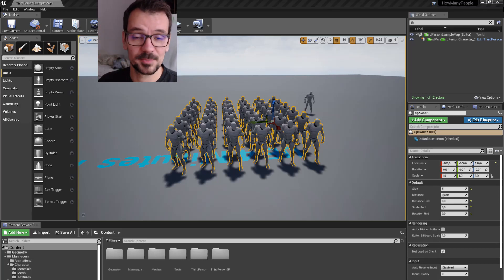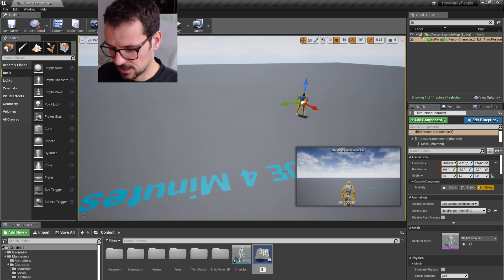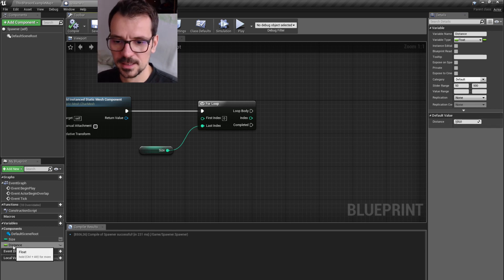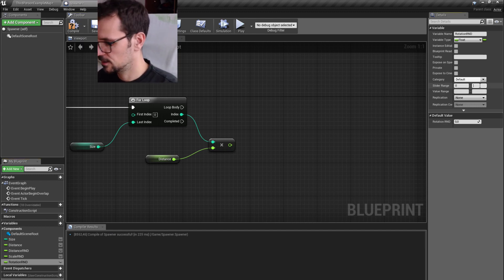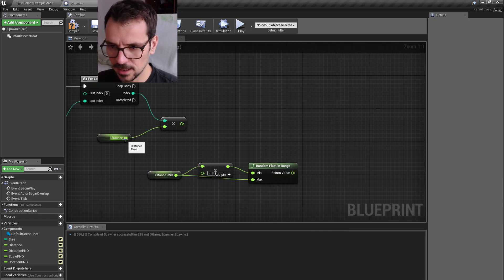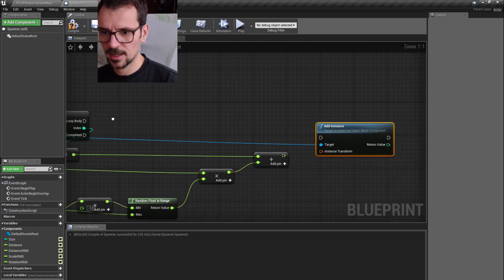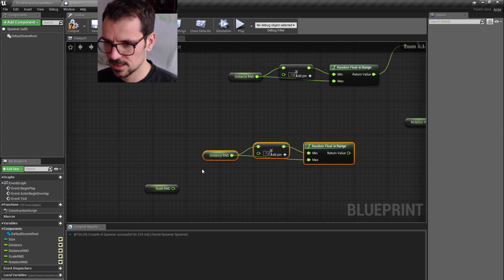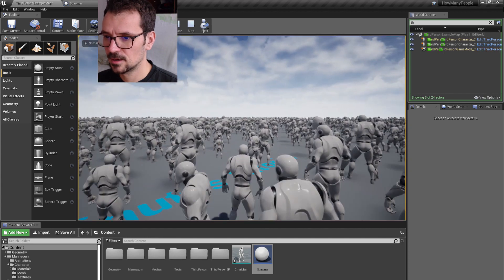UE 4 Minutes TUTORIAL Static Mesh Instance spawn along the grid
Pobierz mój darmowy kurs: Jak sprawić żeby było pięknie czyli Materiały i Tekstury w Unrealu

My first Indie Game: Wildlife Rescue Simulator is up on Steam. Please add it to your Wishlist

In this Tutorial I show how to make mesh out of animation and create a grid of Mesh Instances with randomize position, scale and rotation.